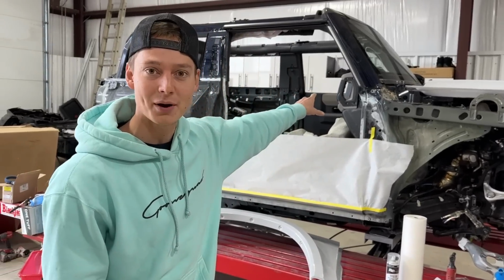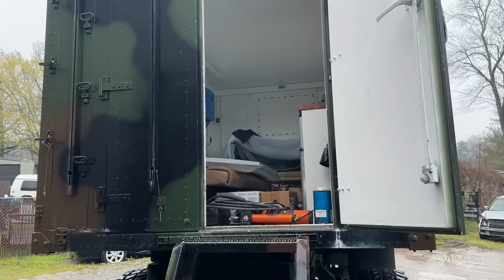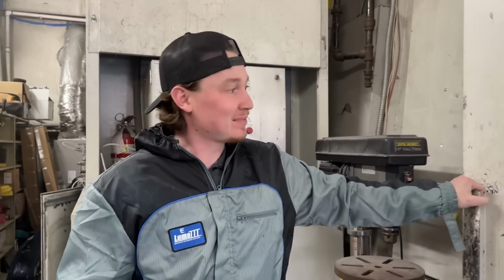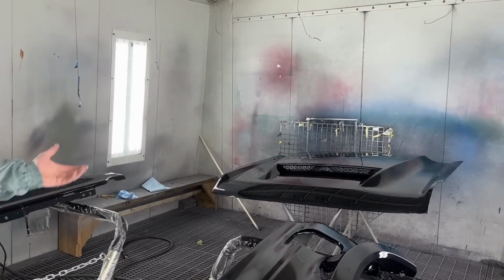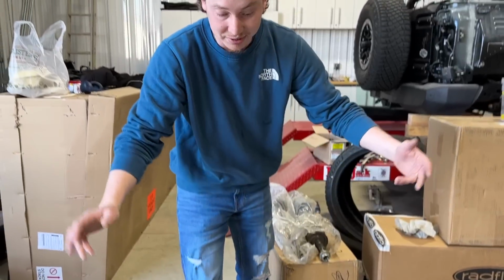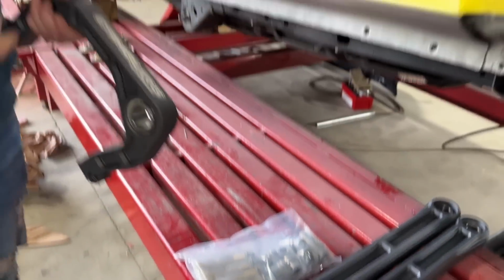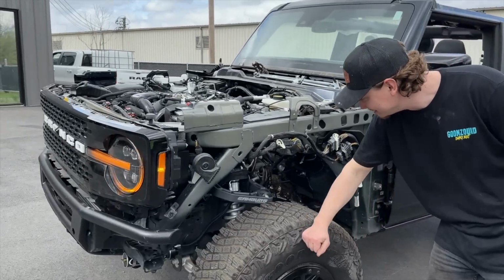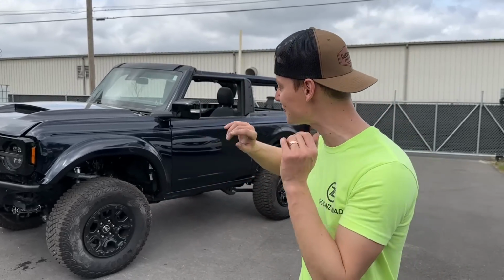Rebuilding A Wrecked 2021 Ford Bronco Part 8!!!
This sucker is almost finished up and we couldn't be happier with how it looks! We got it almost all painted and the lift kit on. Its sitting perfect and we still got a few more things to add to it! Cant wait to show you guys how it turns out!